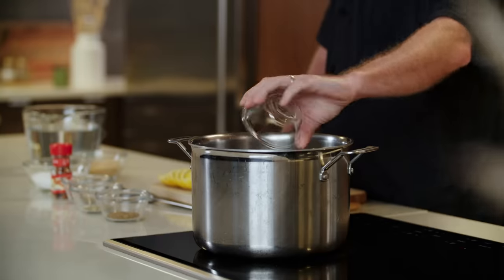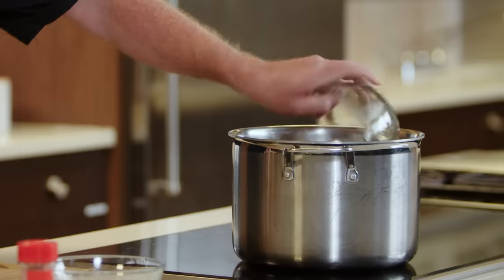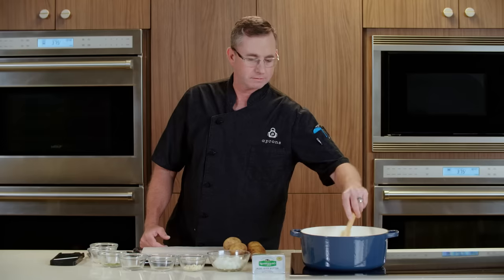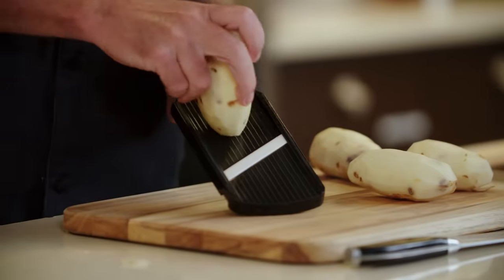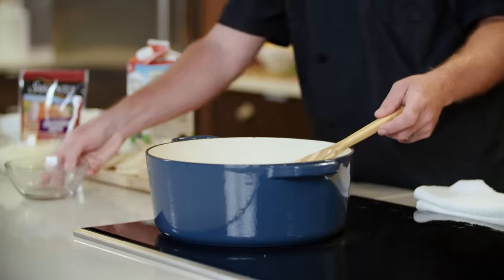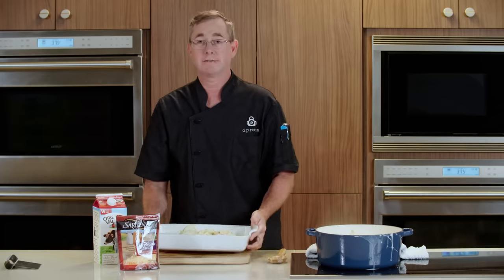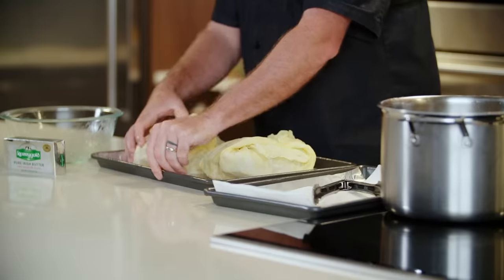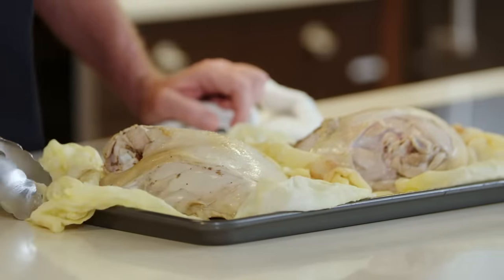Brined Turkey and Cheesy Potato Bake – Publix Aprons® Cooking School Online.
Cook up a Thanksgiving wonder with our Brined Turkey Breast Roasted in Butter-Soaked Cheesecloth and Creamy, Cheesy Scalloped Potato Casserole Bake recipe

Shopping List:
McCormick Cinnamon Sticks
Kerrygold Unsalted Butter Sticks
Organic Valley Whole Milk
Sargento Off The Block Shredded Cheddar Jack Cheese
Lemons
Coriander seeds
Cumin seeds
Fennel seeds
Celery seeds
Kosher salt
Light brown sugar
Fresh split turkey breasts
Cheesecloth
Nonstick aluminum foil
Yellow onion
Garlic
Dried thyme
Dried basil
Freeze-dried chives
Greek seasoning
Whole grain mustard
Russet potatoes
Flour
Parmesan cheese
Swiss cheese
Cooking spray
Panko bread crumbs
Fresh chives